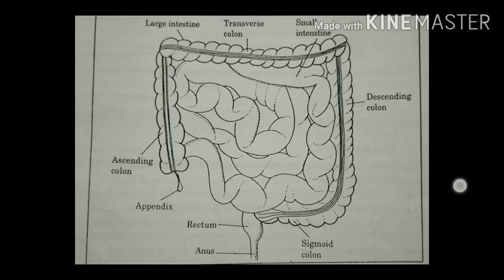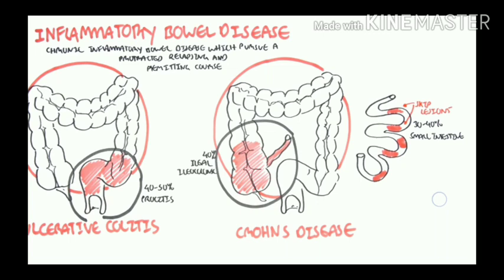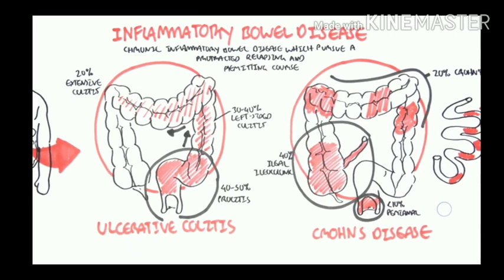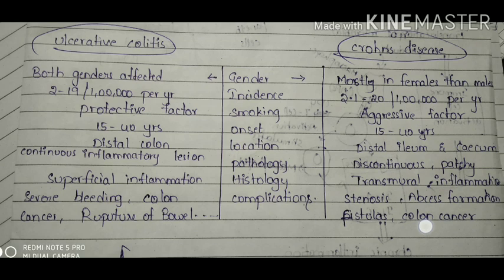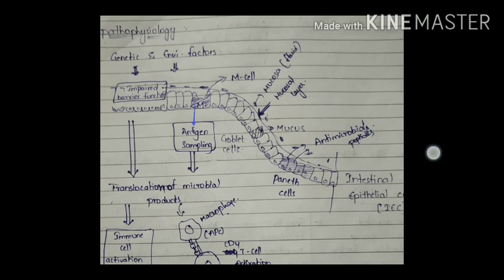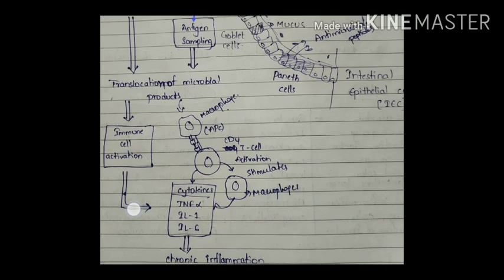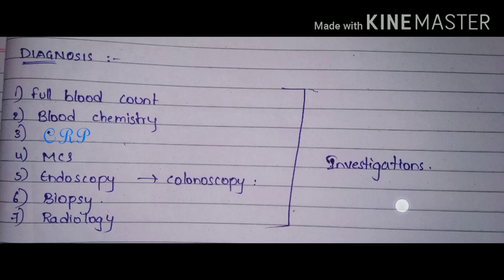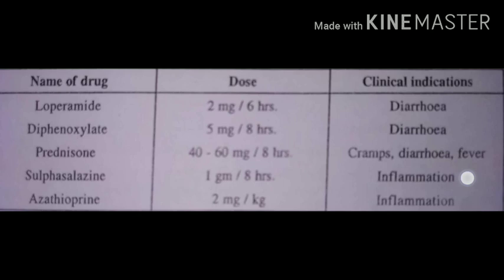Inflammatory bowel disease.. Pathophysiology.. Pharmd 2 nd yr